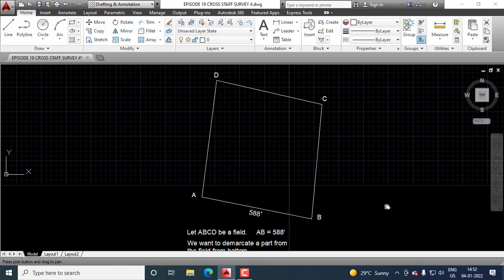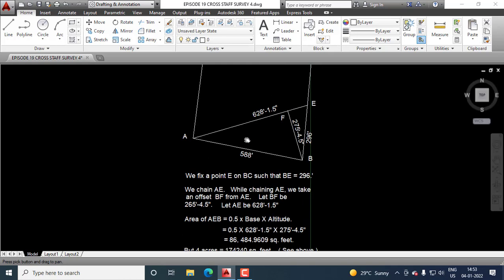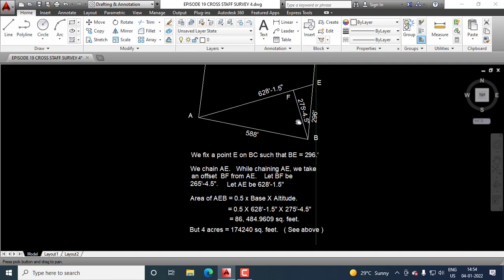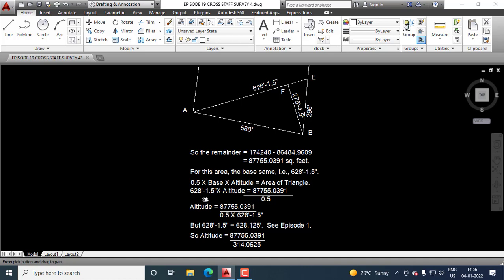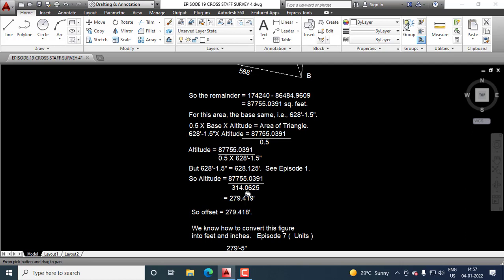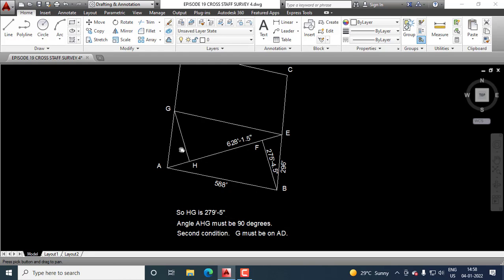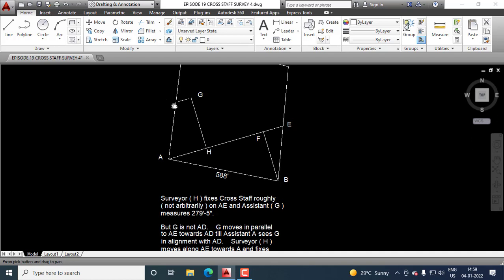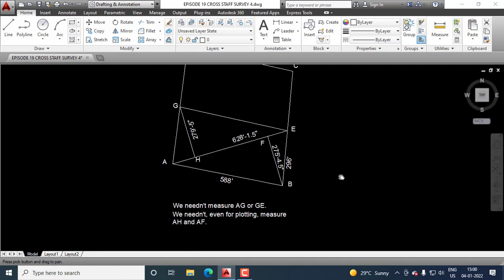||DEMARCATION||FIELD SURVEY||EPISODE 19||